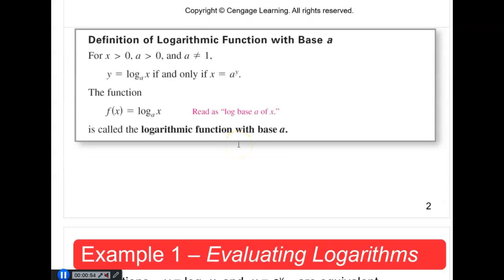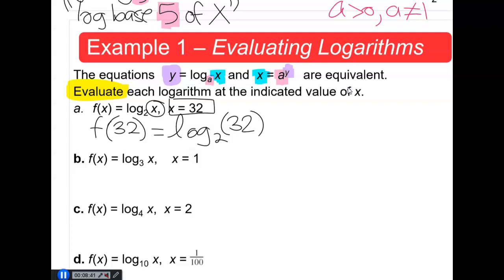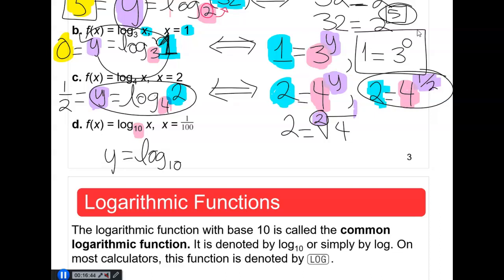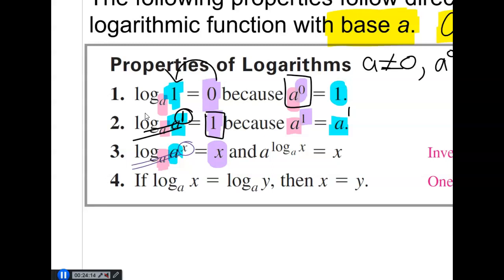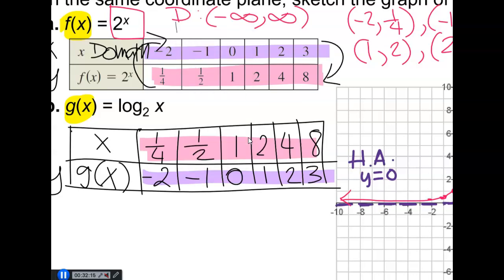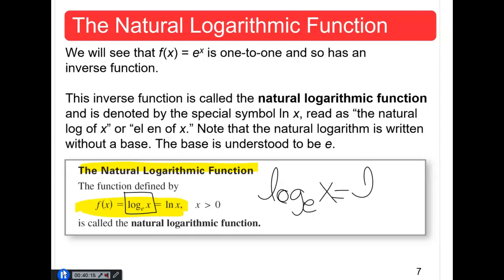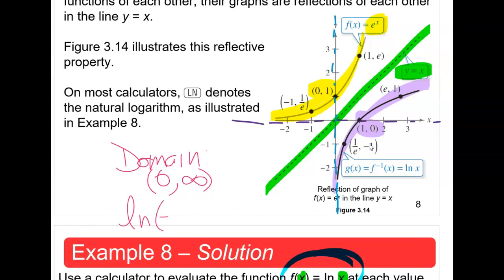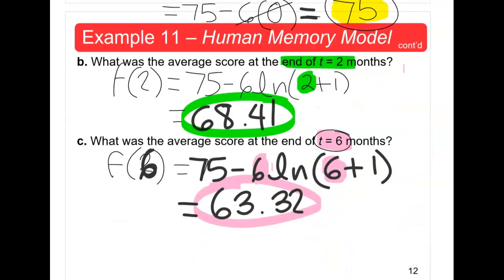Math 1314 Section 3.2 Logarithmic Functions and their Graphs